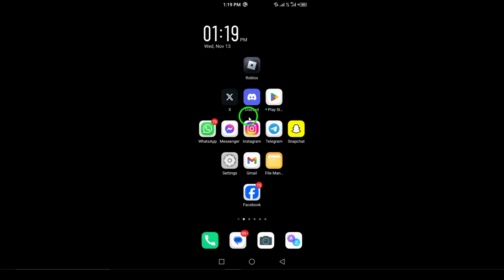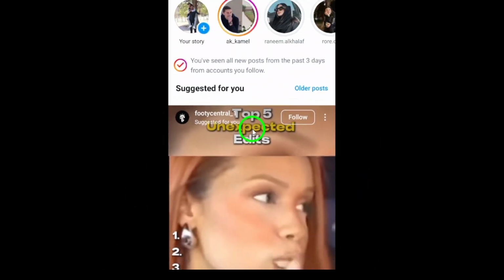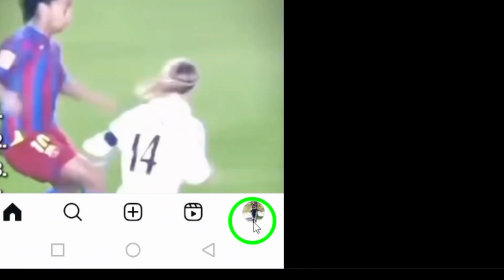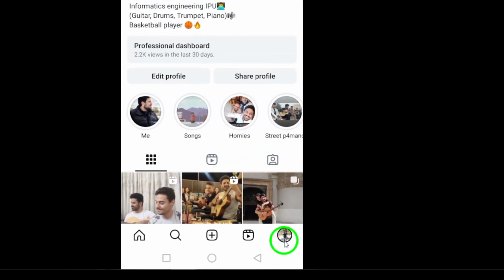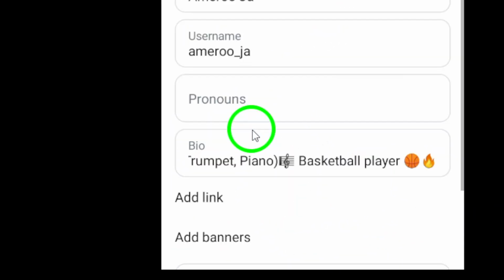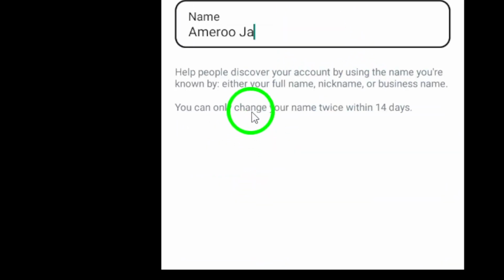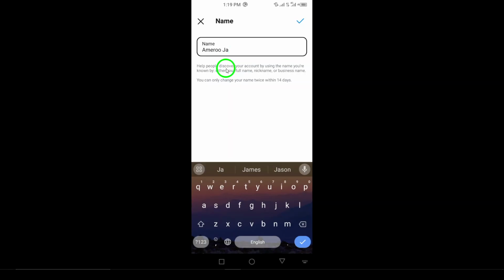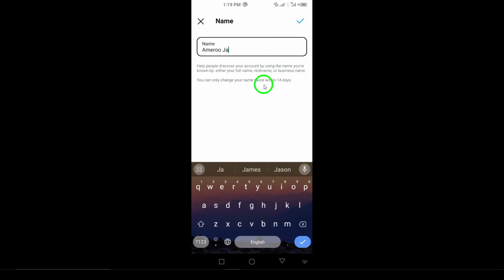How to Change Your Name On Instagram (Updated)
Learn how to change your name on Instagram with this updated step-by-step tutorial. Changing your name on Instagram is simple and can be done in just a few taps. Follow along to update your profile name easily.

Steps:
1. Launch the Instagram app on your Android device.
2. Tap on your profile icon in the bottom right corner.
3. Tap "Edit profile".
4. Tap on your current name.
5. Make your changes then tap the check icon at top right.

Chapters:
00:00 Intro
00:12 Soultion
01:05 Outro